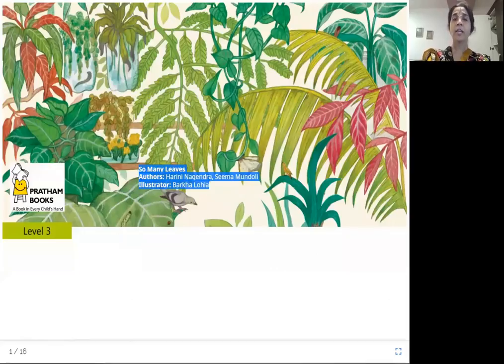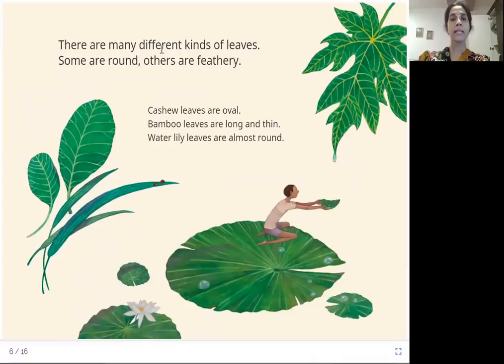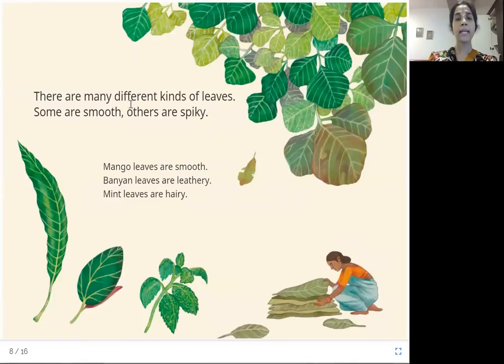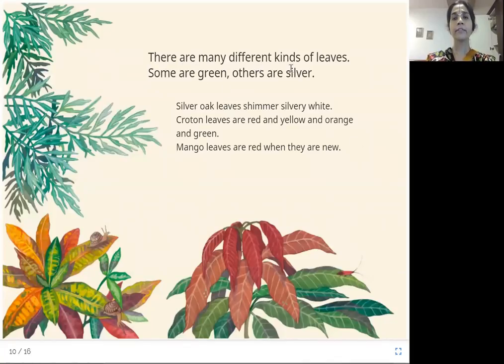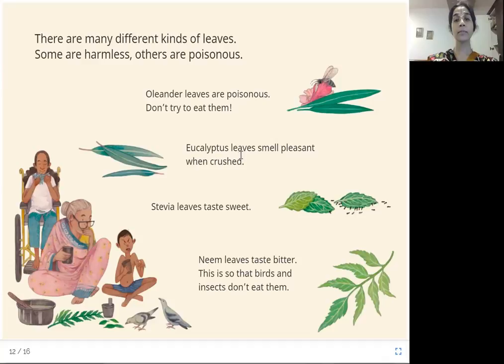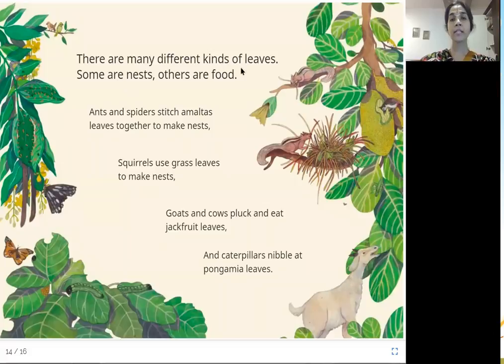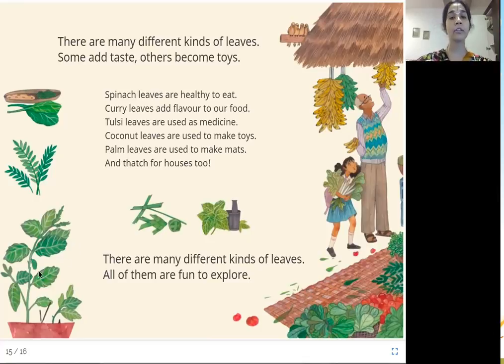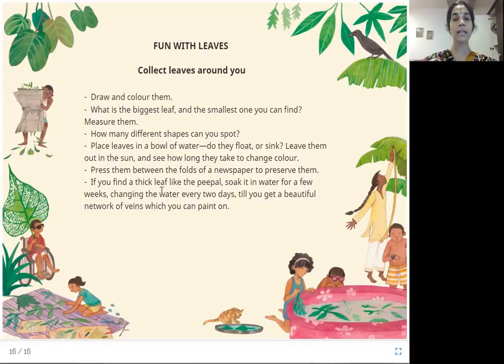So Many Leaves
Written by Seema Mundoli and Harini Nagendra
Illustrated by Barkha Lohia